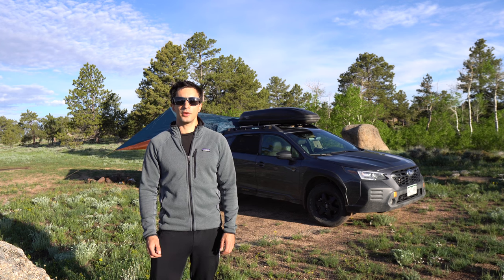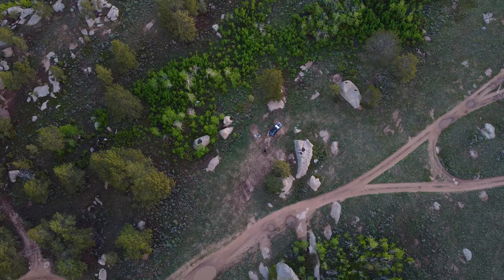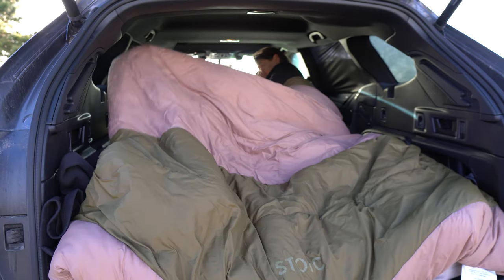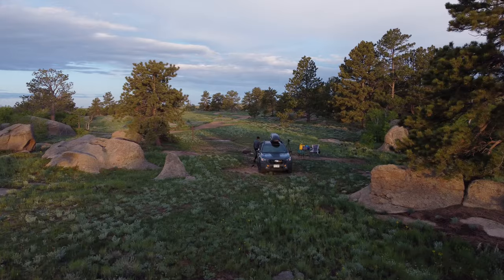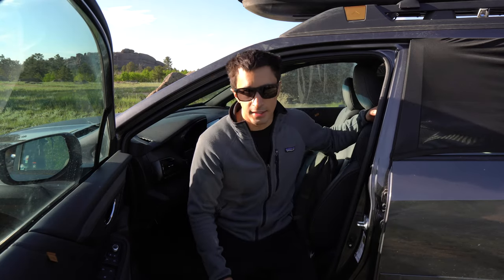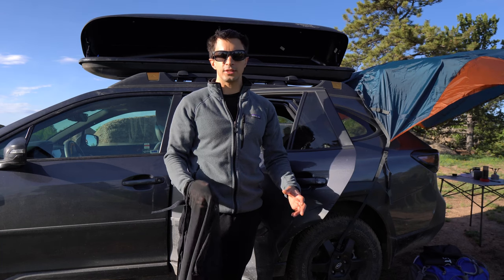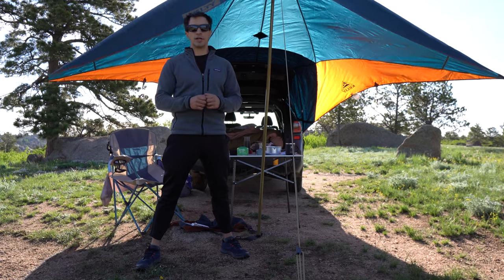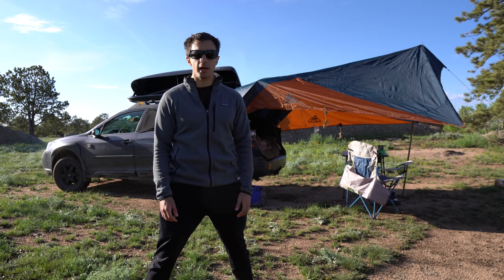No Build Subaru Outback Wilderness Car Camping Setup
This video shows my current SUV camping setup in my Subaru Outback Wilderness. This is a no build system that is minimal in nature yet very practical and comfortable. I have been using this core car camping setup for about a year now and found it to meet all my needs and be extremely comfortable and fast to setup.

This video was filmed in Wyoming and I have more detailed video of the camping trip that will be uploaded shortly.

Camping Gear:
Roofbox: Thule XT 1100
Sleeping Pad
Cross Bars
Window coverings
Rear Hatch Tarp
Dutch oven

Camera Gear:
Lens 16mm
Lens Zoom